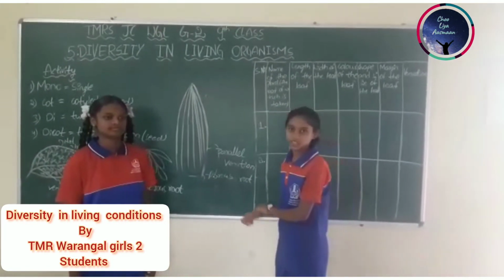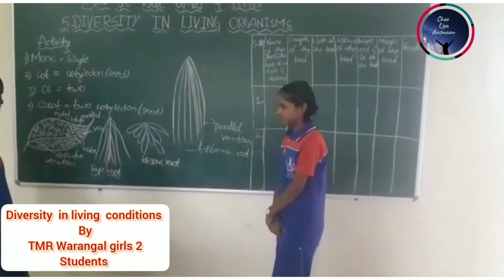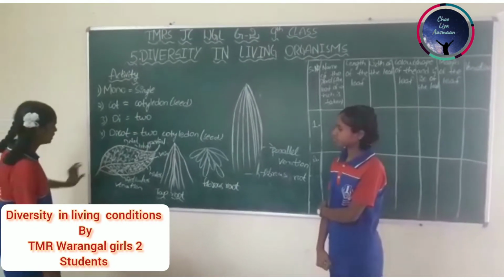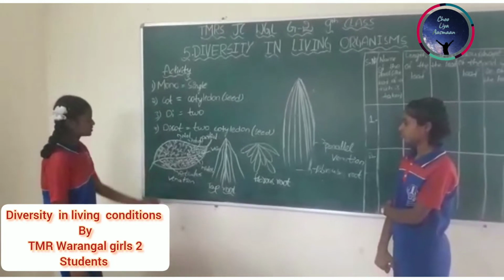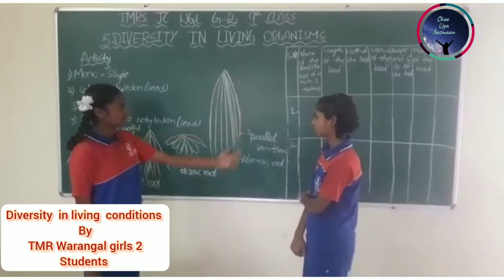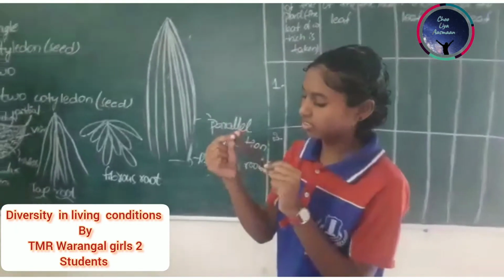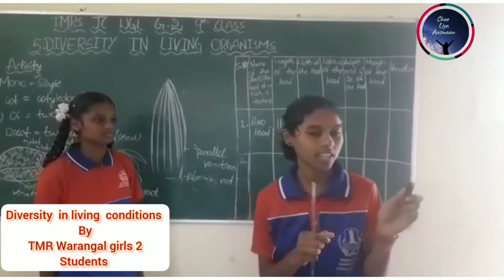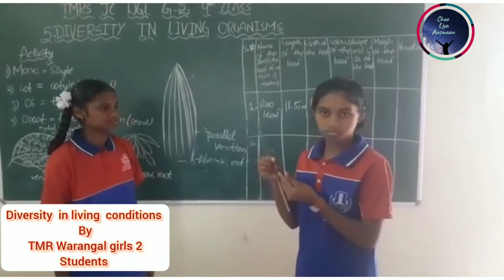Diversity in living conditions |TMR Warangal girls 2 | Students | Diversity in education | Unity